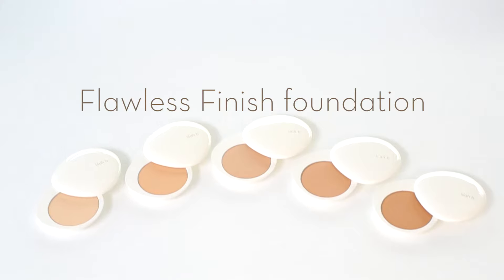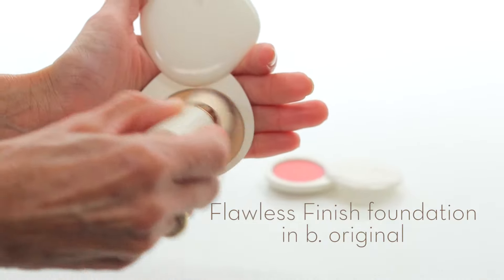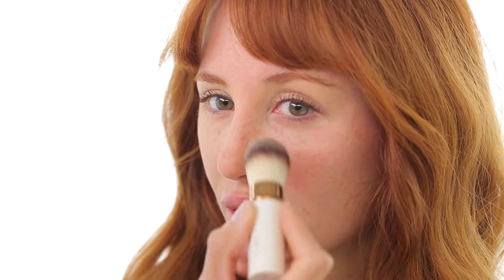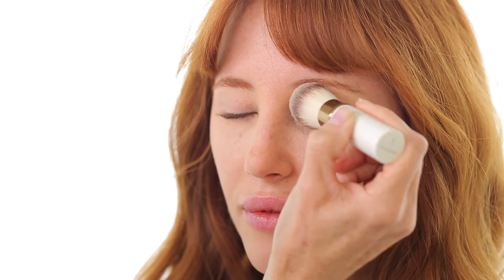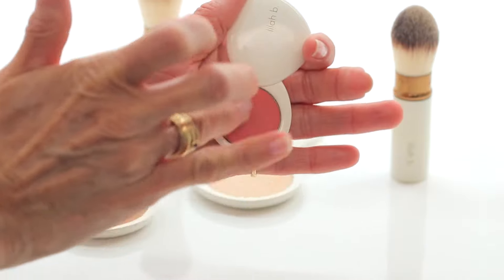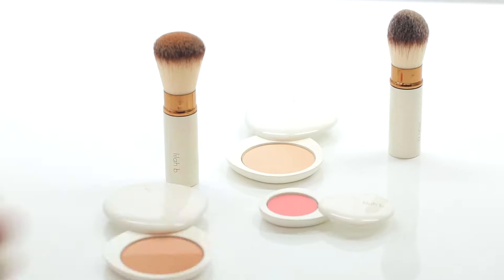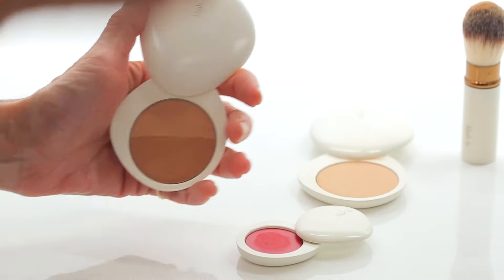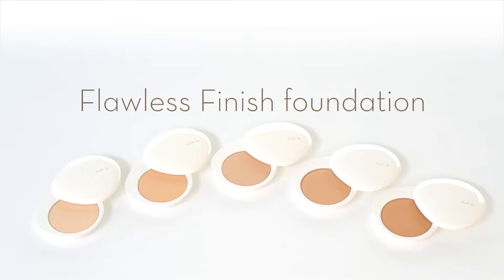How to Get a Finished Look with 3 Products | lilah b.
3 products. 3 minutes. Finished with ease.

Beauty made simple. In the cluttered, confusing world of cosmetics, lilah b. simplifies the beauty routine. We blend healthy, high performance ingredients to create a minimalistic collection of color. Our unique and innovative formulations offer multi-purpose products to achieve a finished look with fewer products.

Healthy, clean, vegan formulation.
Formulated without parabens, phthalates, sulfates and synthetic fragrances.
Cruelty-free.